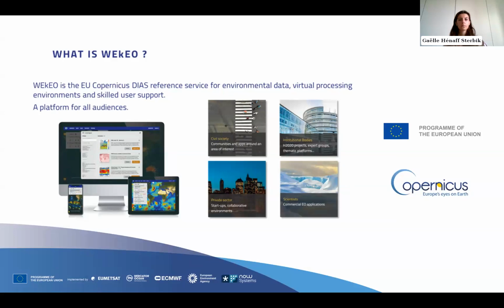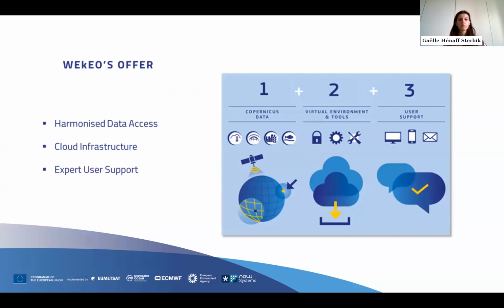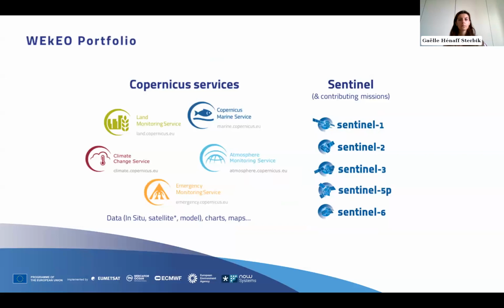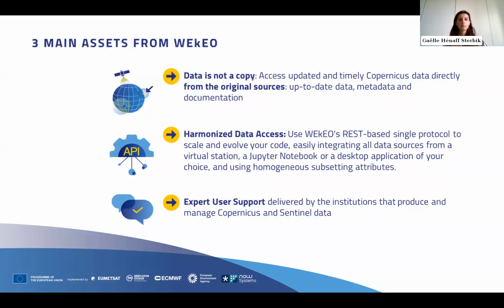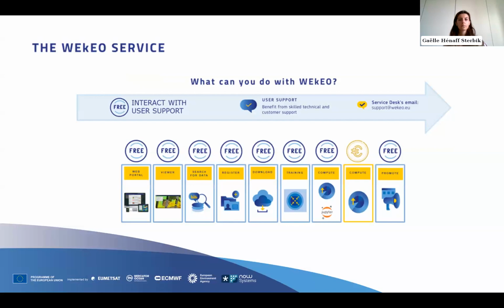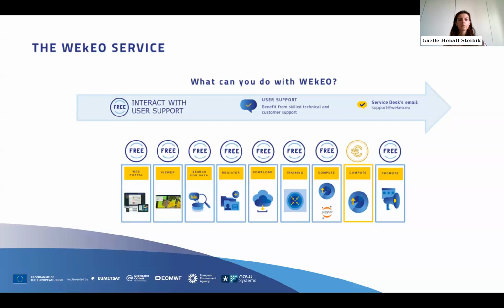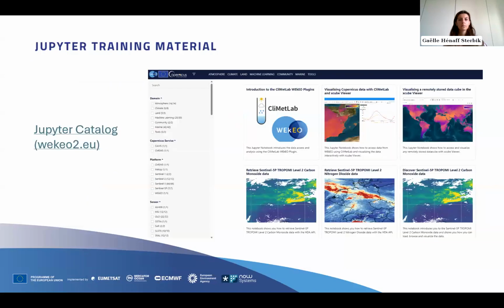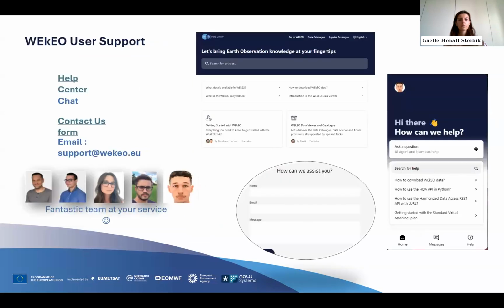WEkEO Forest Monitoring - Copernicus WEkEO Service Overview